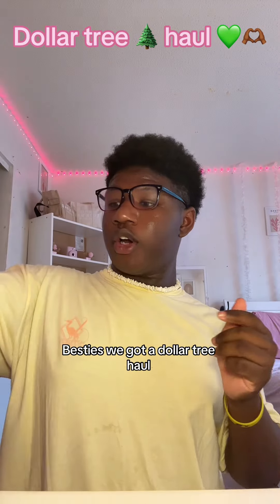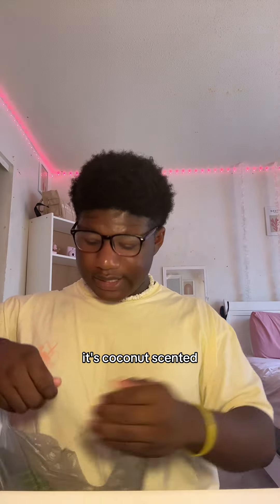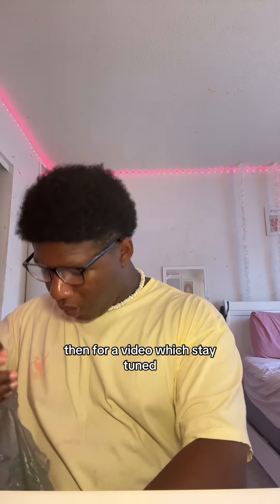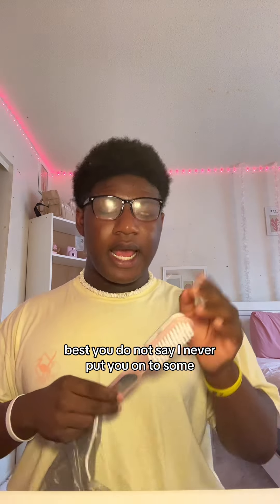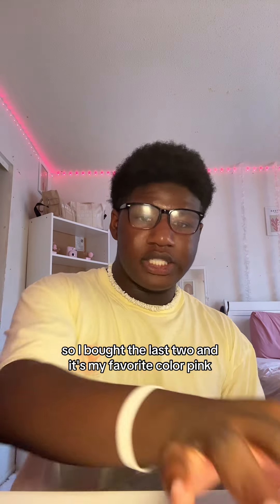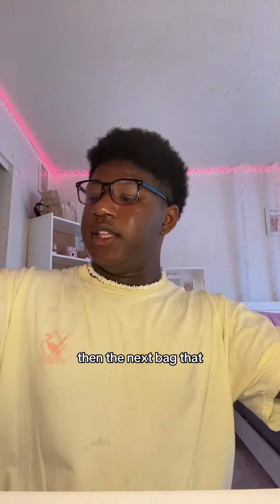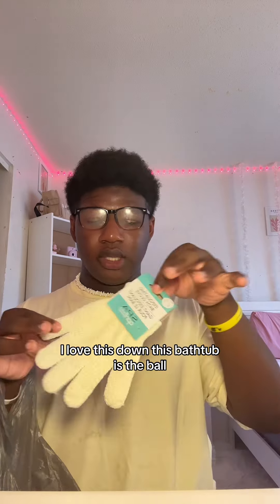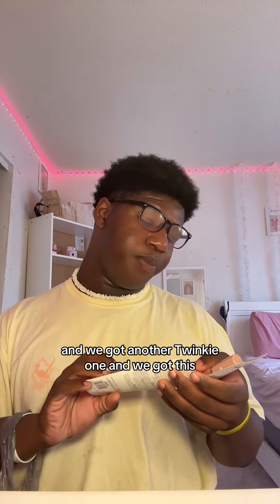Dollar tree haul💚